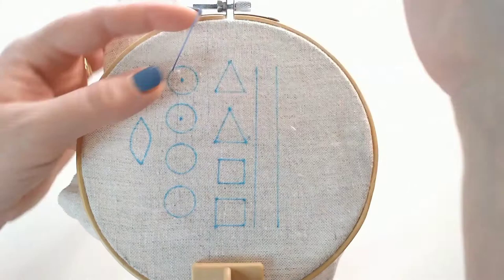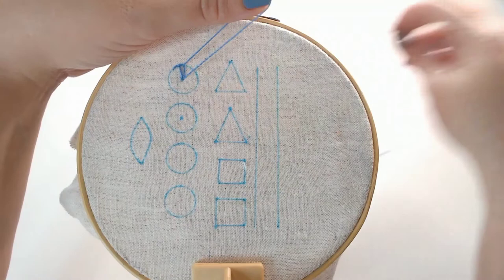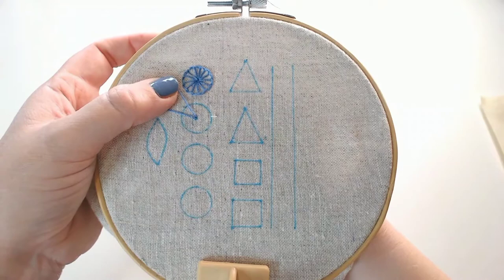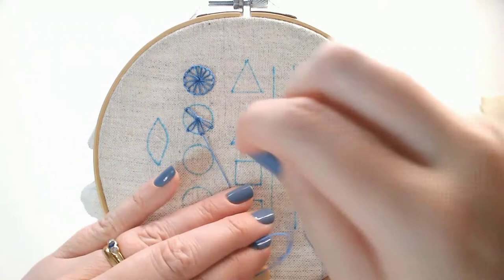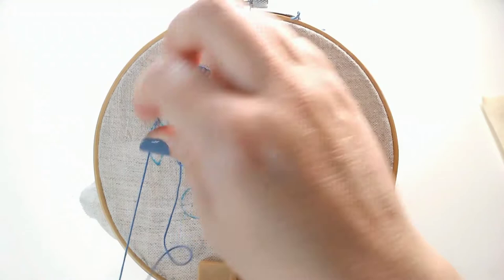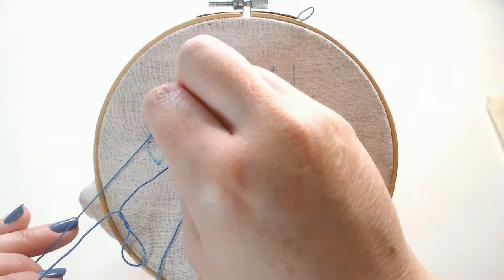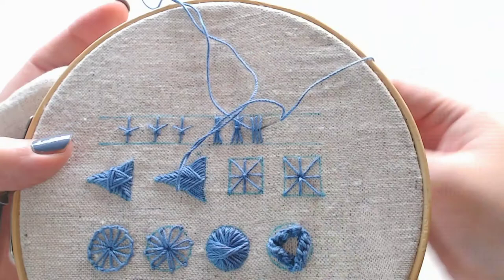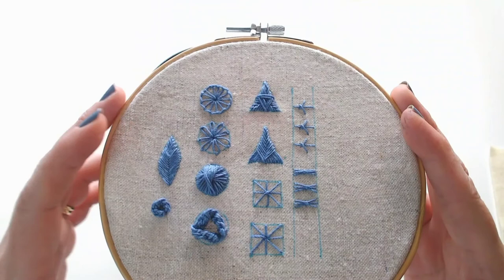Winging It | August Stitch Guide | How to Embroider Stand Alone Stitches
It's time for our August Stitch Guide where we add a new set of stitches to our repertoire.  This month we are learning how to embroider stand alone stitches.

These stitches can be used to make shape, fill spaces or simply add a decorative, textured element to our art.

Have fun with them and get ready for August's Winging It videos.

Nails: Barry M Gelly Nail Paint - 210 - Bluebell

00:00 Intro
00:19 How to Embroider A Blanket Stitch Wheel
02:43 How to Embroider A Lazy Daisy
05:19 How to Embroider Fishbone Stitch
09:30 How to Embroider Rhodes Stitch
12:36 How to Embroider A Crow's Foot
17:00 How to Embroider A Sprat's Head
20:24 How to Embroider Star Stitch
21:56 How to Embroider An Algerian Eye
24:00 How to Embroider A Raised Cup
30:09 How to Embroider Ermine Stitch
33:03 How to Embroider Sheaf Stitch